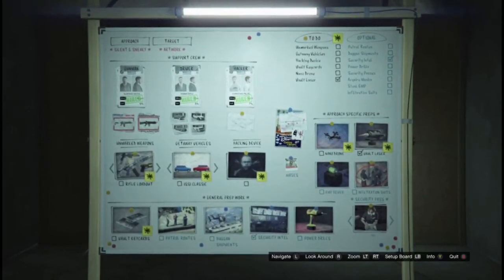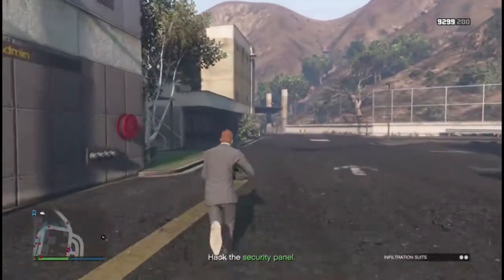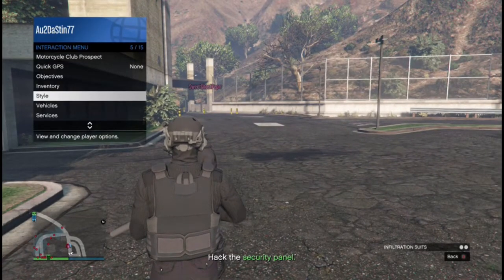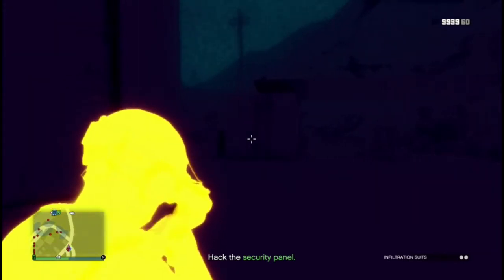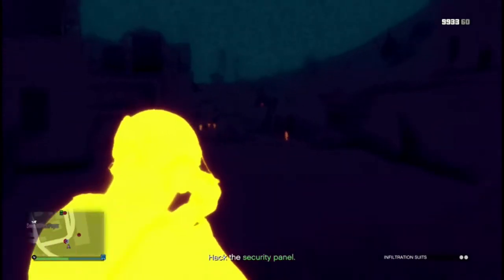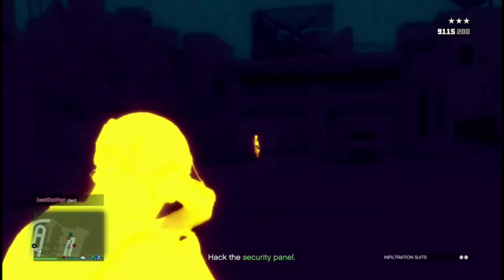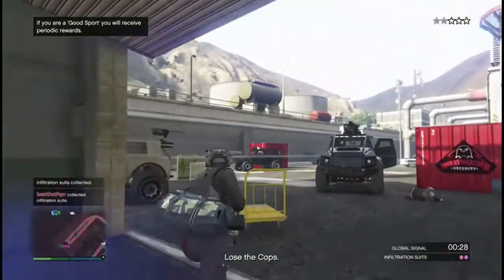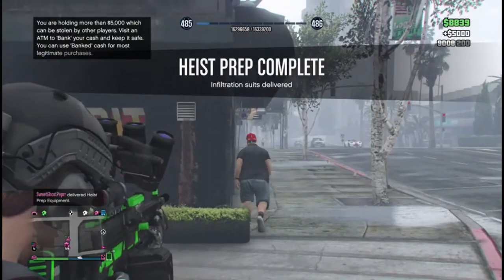Diamond Casino Heist Prep (Infiltration Suits Humane Labs - Silent and Sneaky)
Here is the Humane Labs Variation of the Infiltration Suits for the Diamond Casino Heist in the Silent and Sneaky approach. We show you all the things you need to do to get the suits, tell you how you can make it through undetected until you obtain the suits and how to lose the cops the quickest! Good Luck!

Here is the link to the video mentioned in this video; we show you where you can purchase set of thermal goggles and the helmet which is really effective for missions like this and for when you are fighting other players. We also show you how to equip the activate them and to turn them on and off.

GTA Online Thermals Guide: (Coming Soon)